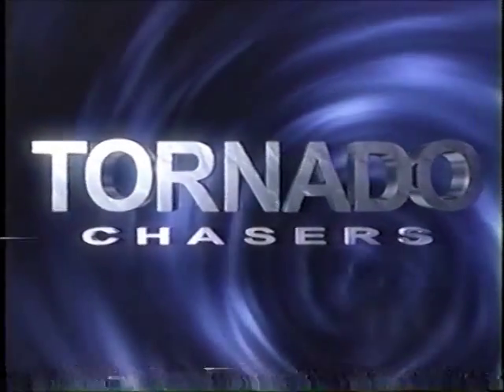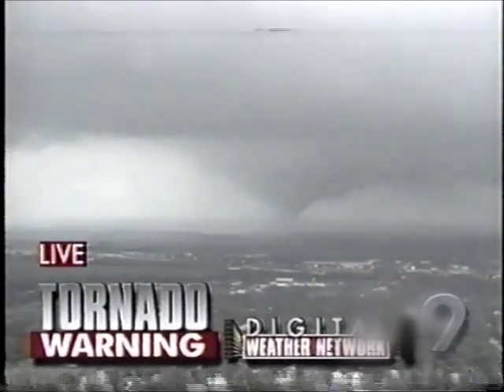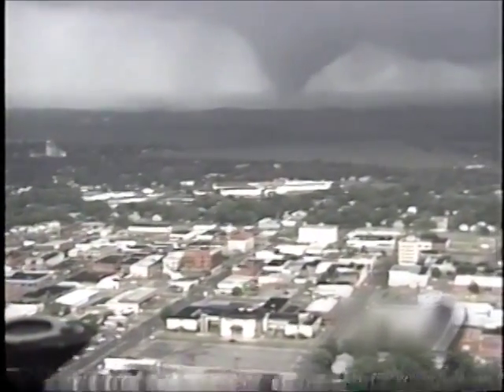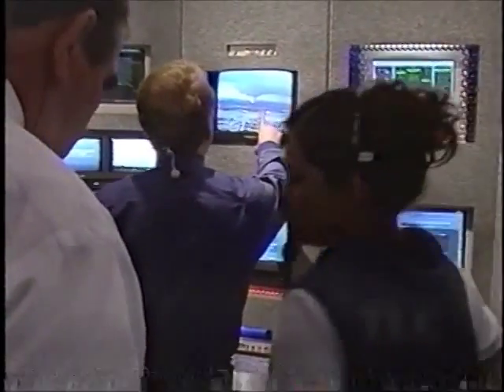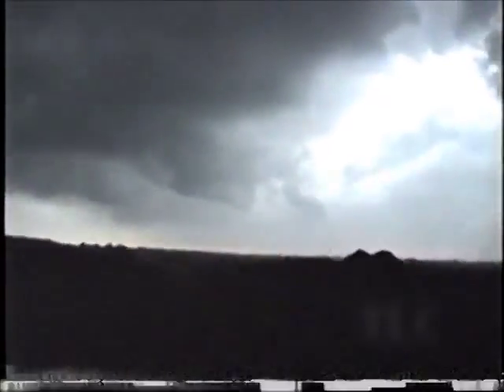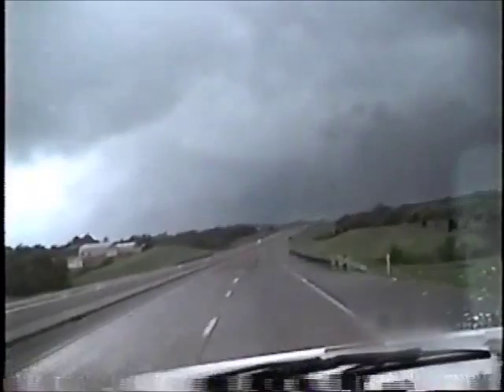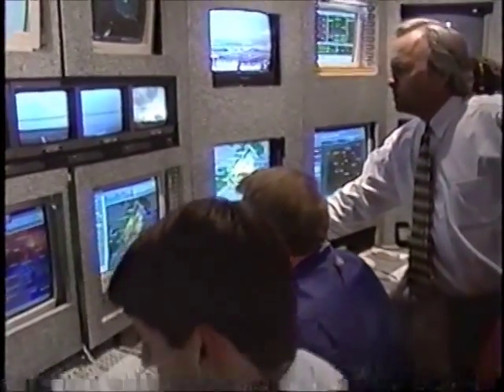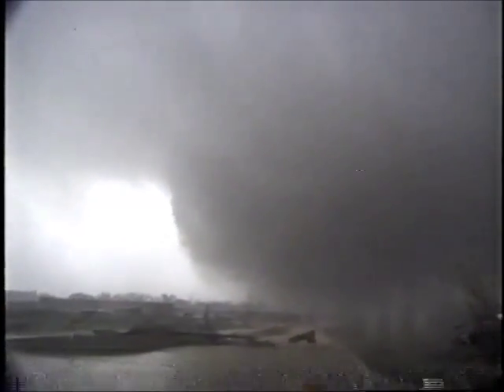TORNADO: Chasers (Documentary 2/2)